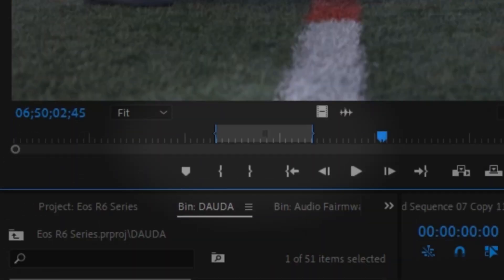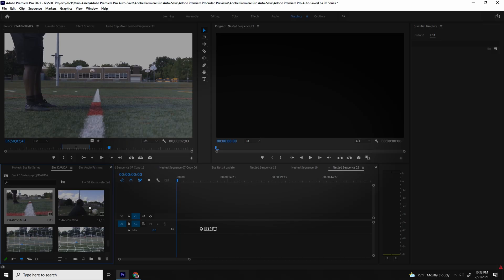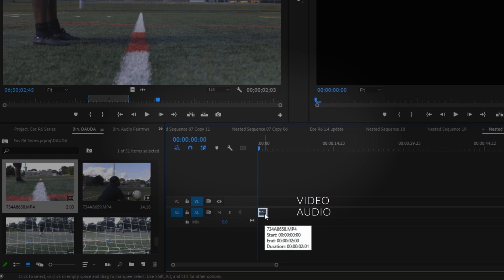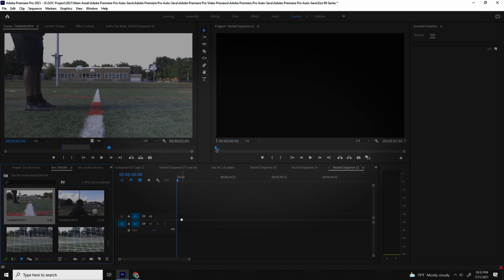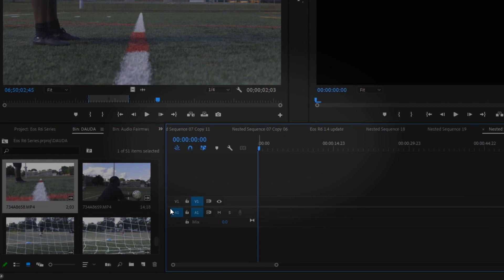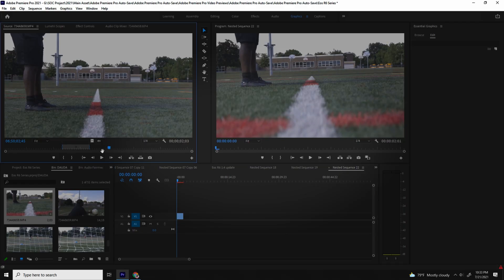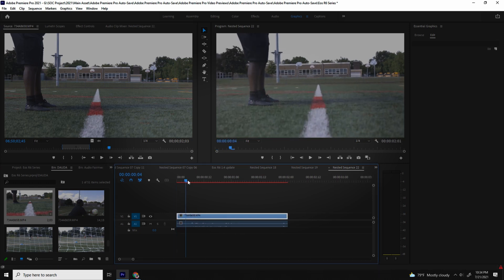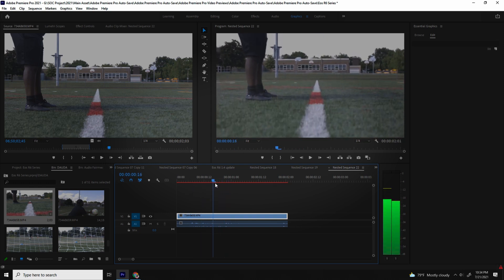Can't Drag Video to Timeline In Premiere Pro 2021| Quick Fix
Here is a quick fix for this problem, You are not able to load videos to your timeline in premiere pro. I think it's a bug that courses it.

Canon Eos R6 Review | Why You Could Hate or Love it
Between me and the eos r6, there are a few things I don't like happening with this camera. However, I totally understand why those problems exist. This piece of gear is simply loaded with awesome features that make it shine at the same time. It's almost like a hate and love thing.

In this video, I would be sharing with you why I hate and love this camera so much. it is my honest review after using it for close to six months. Hoping this would help you make an informed decision if you intend to purchase the canon eos r6, especially for videography and content creation in general.

+ Camera Canon Eos R6
+ Canon EOS 7D
+ Zeapon Motorized Micro 2 Camera Slider
+ PoweDeWise Lav Mic
+ Canon EF 85mm f/1.8 Lens
+ Canon EF 50mm f/1.8
+ Canon EF 24mm f/2.8 Lens

b u s i n e s s  i n q u a i r i e s